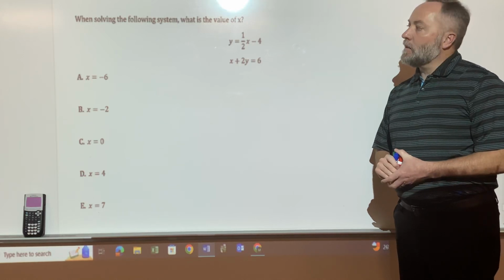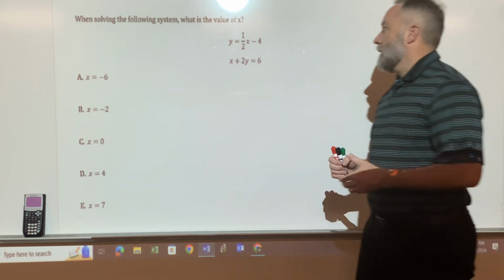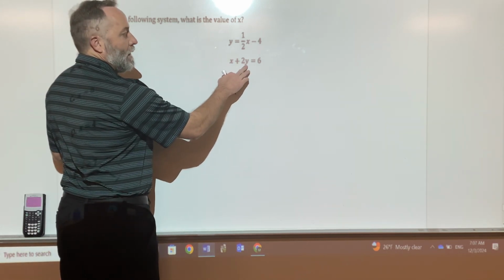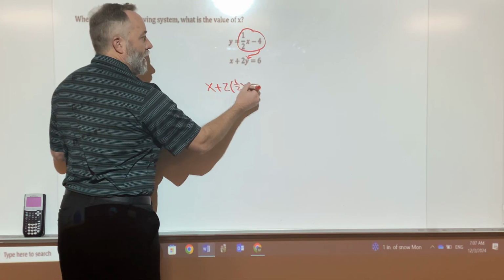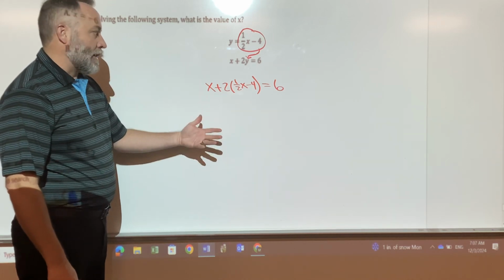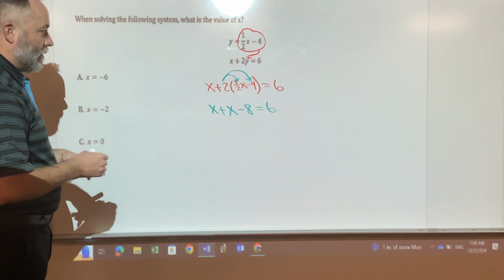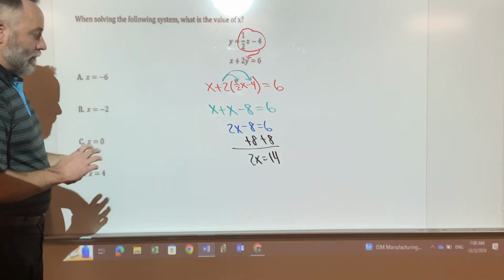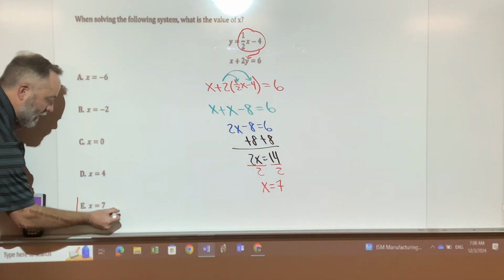ACT Math Practice: Solving a System of Linear Equations: Substitution.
ACT Prep
ACT Math Question of the Day
ACT Practice
ACT Math
Solve a System of Equations
Solution of a System
Substitution